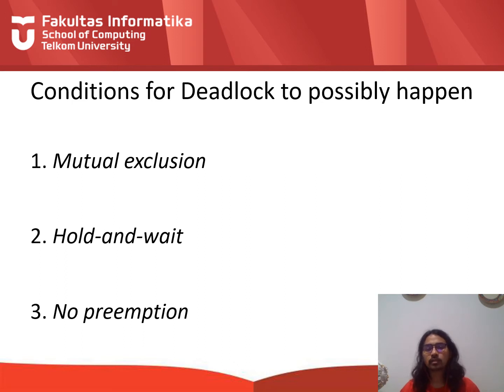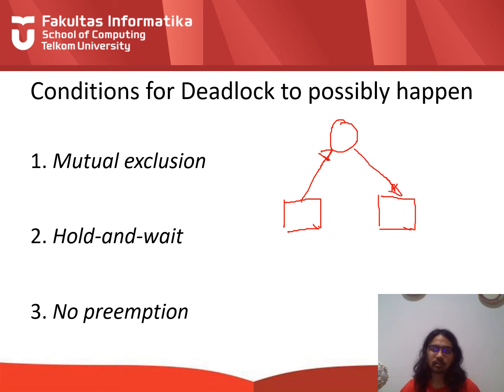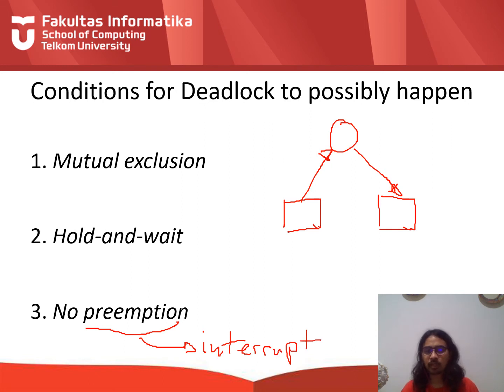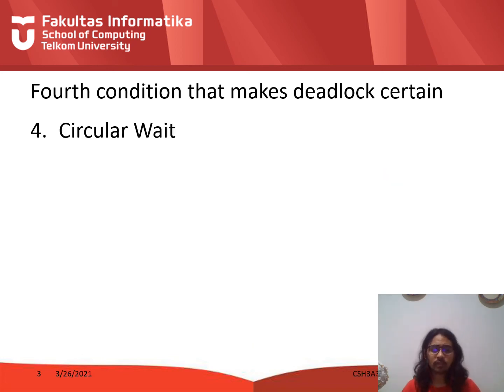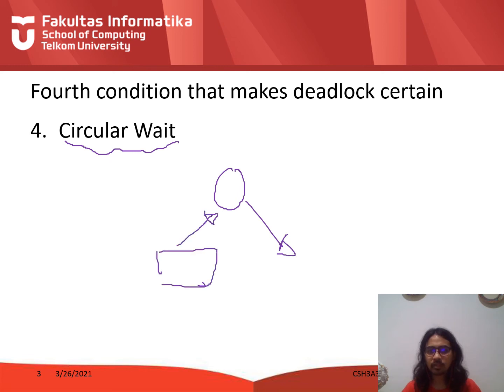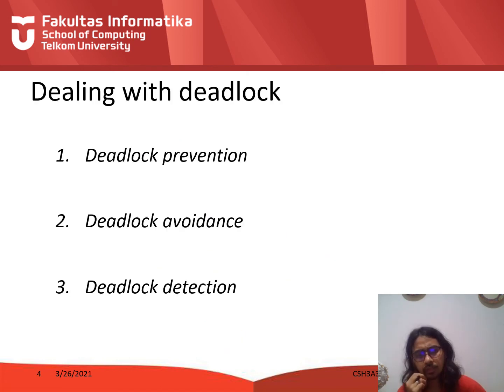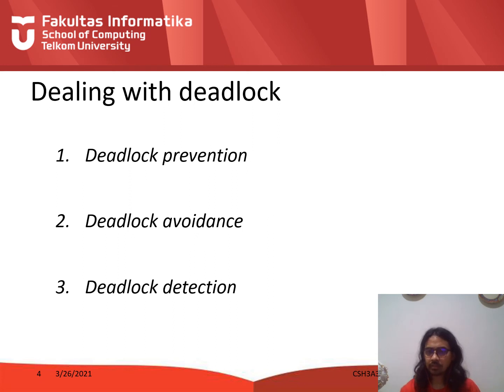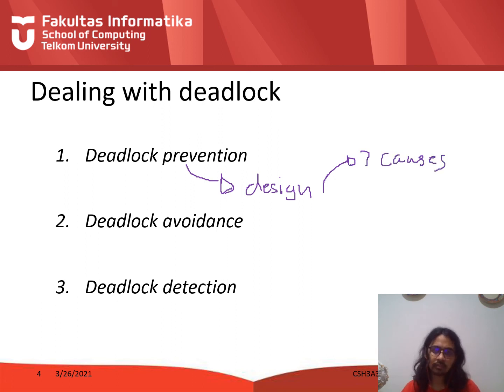OS Meeting 6 Video 3 Cause of Deadlock